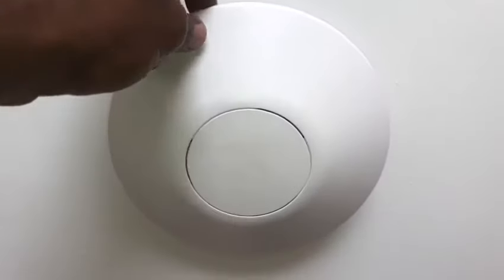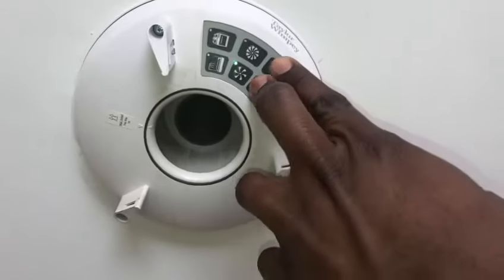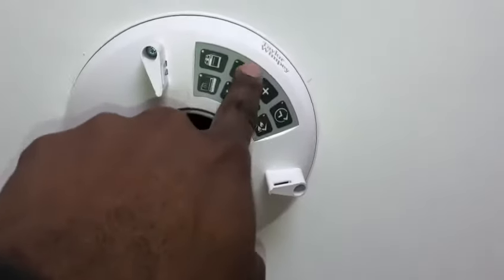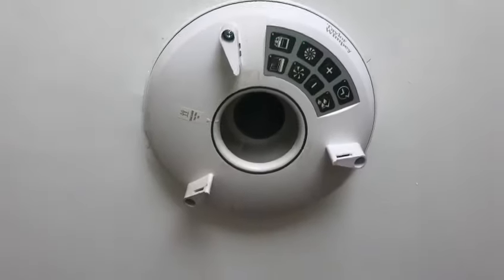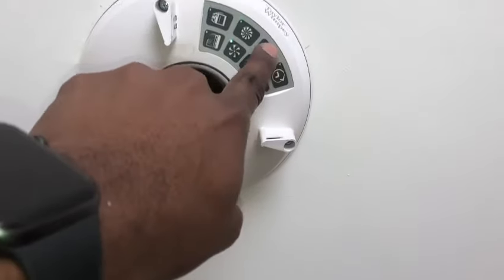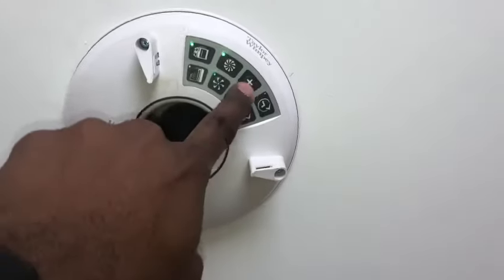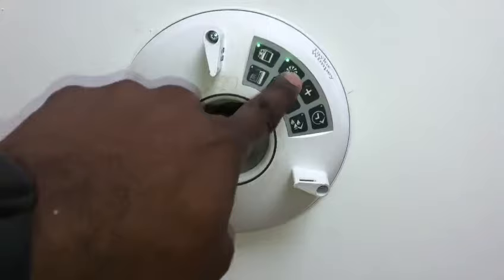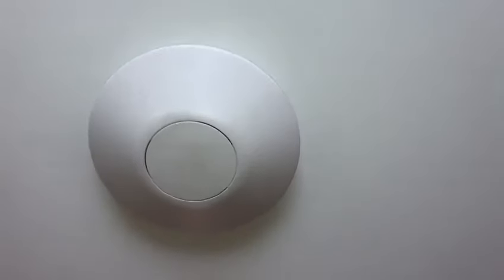How to set the Greenwood Airvac CV2GIP / CV2SVGIP system for kitchen use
I recorded this for people we live together on the same development with and many found it useful, so I thought I’d share it here in case anyone ever needs it.

The setting is applicable for bathroom use also.